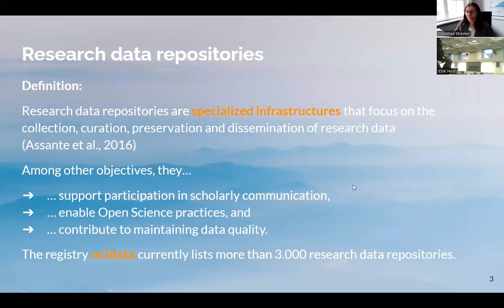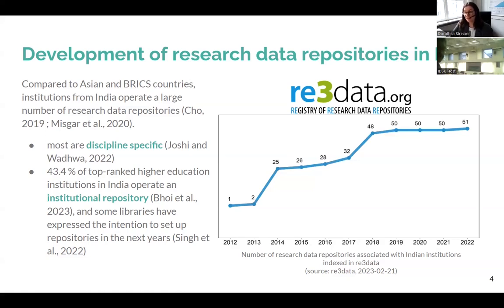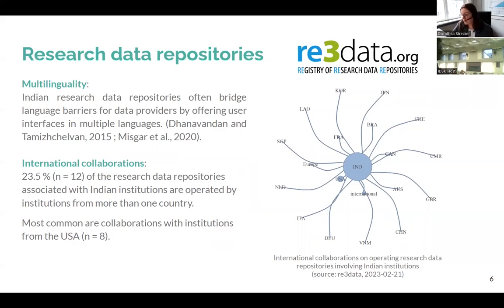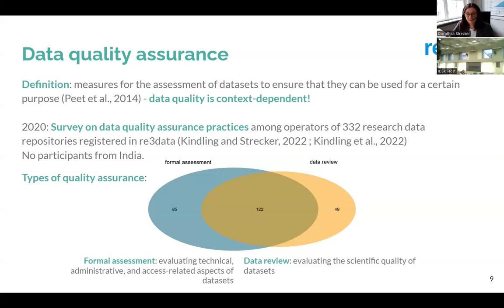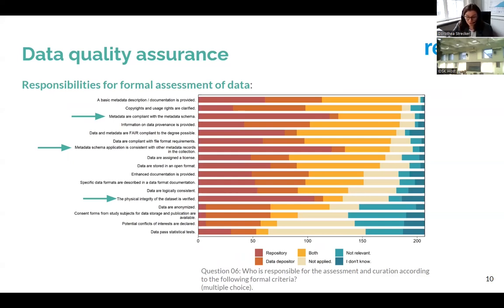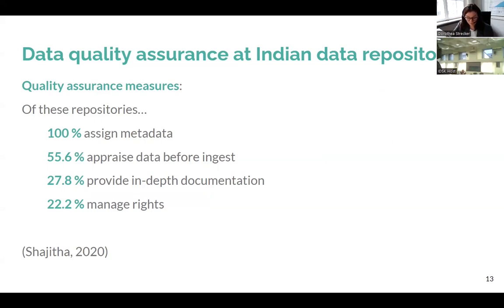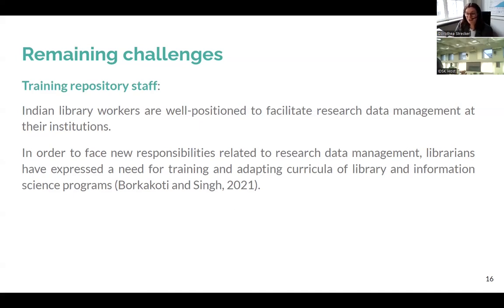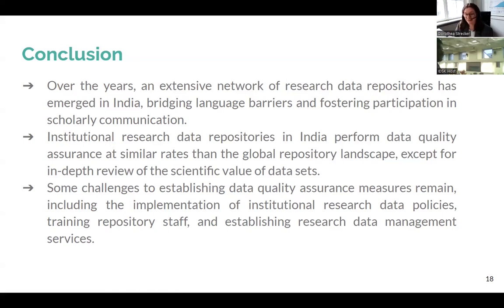Research Data Repositories and Data Quality Assurance in India by Dorothea Strecker | IISSRI-2023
Dorothea Strecker, Humboldt University of Berlin, Germany, delivers a special lecture on "Research Data Repositories and Data Quality Assurance in India" at the ICSSR Sponsored International Conference on Information Infrastructure of Social Science Research in India (IISSRI-2023), which is organized by the Institute of Development Studies Kolkata (IDSK) on 2-3 March 2023 in Salt Lake City, Kolkata, India.

About the Lecture:
In this lecture, Dorothea Strecker from Humboldt University of Berlin, Germany, discusses the development of research data repositories in India and the state of data quality assurance at these repositories. The lecture synthesizes literature on research data repositories in India, supplemented with current information from the registry of research data repositories re3data, and draws on results from a global survey on data quality assurance at research data repositories.
The lecture highlights the fact that a comprehensive network of repositories specializing in research data has already evolved in India. This growth has been attributed to India's rapid economic growth. The majority of data repositories used for research in India are specialized for a particular field and contain a diverse variety of topics and formats of content. Additionally, user interfaces for Indian research data repositories are typically available in a number of languages, including the languages of the region as well as English.

The presentation makes a point of mentioning that there is very little literature on the topic of data quality assurance that can be found in research data repositories in India. However, a global survey on the assurance of the quality of data found that while the evaluation of formal features is more prevalent among Indian institutional repositories, less than 20% of them conduct data reviews. The lecture also includes a brief discussion of the problems that still need to be overcome in order to create data quality assurance at Indian research data repositories. These challenges include a lack of knowledge of research data repositories among Indian researchers, as well as the requirement for institutional support.